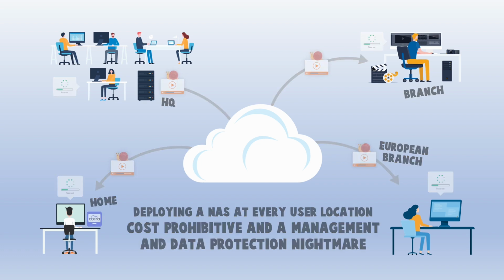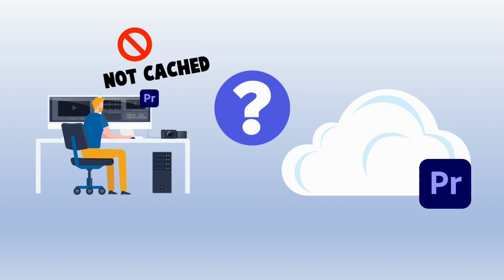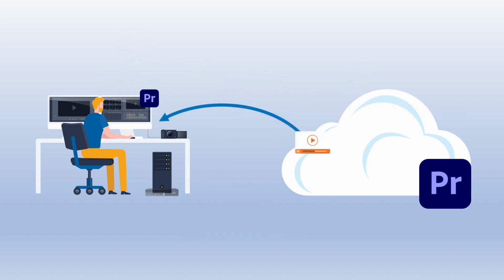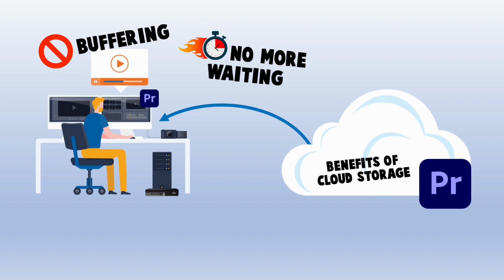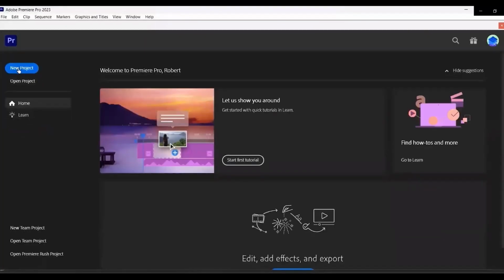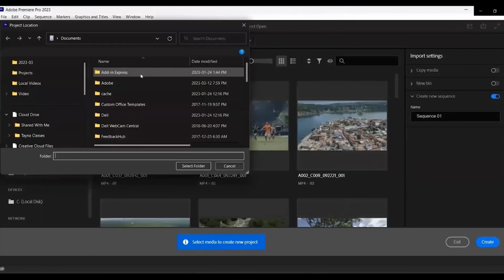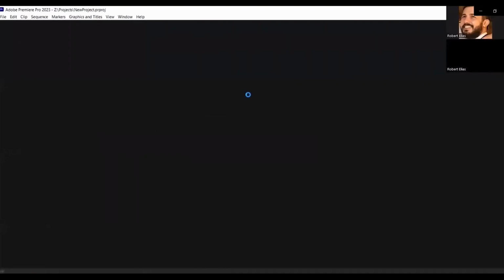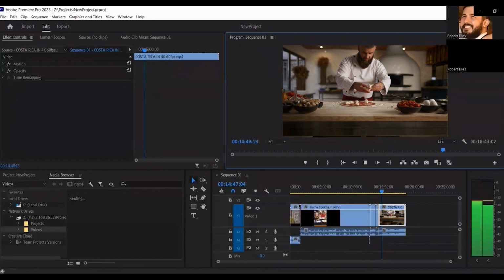CTERA File Streaming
Imagine editing enormous cloud-based files without having to download them fully. Empowering your team to work seamlessly from any location, just as if you were sharing the same office space.

With CTERA's technology, you can have direct read/write access from the cloud, allowing desktop and server applications to handle large files effortlessly, without the need to upload or download them in their entirety.

The best part? The data is streamed on-demand, allowing tools like Adobe Premiere or DaVinci Resolve to function smoothly and quickly, no different than if you were using a local disk.

Join us in stepping into the future of collaborative, cloud-based video editing. Watch our new video for a comprehensive explanation and live demonstration of this game-changing technology.